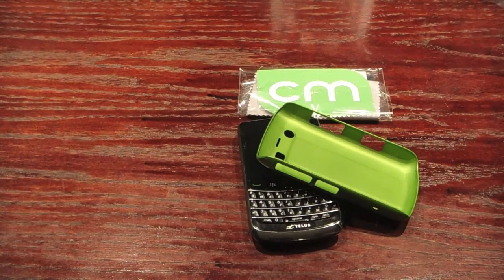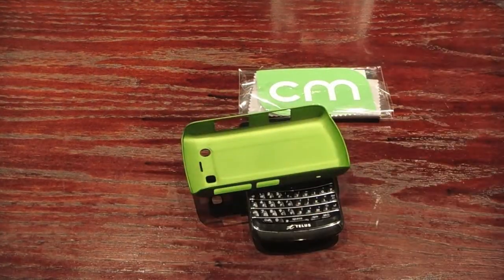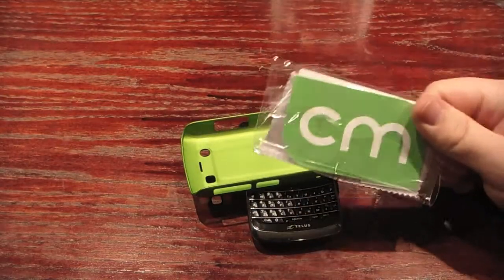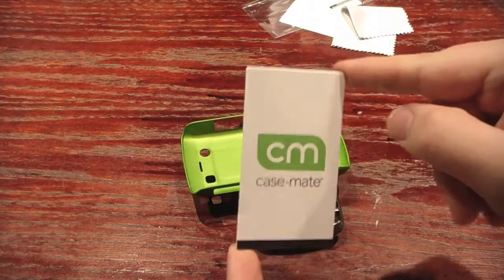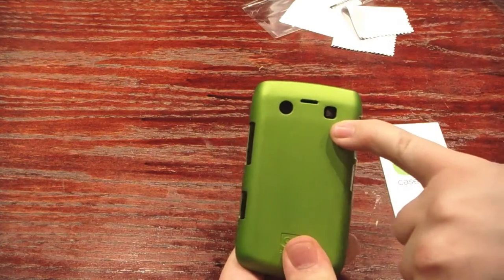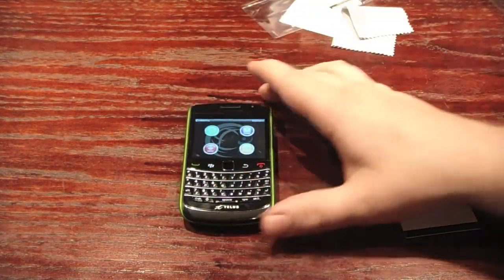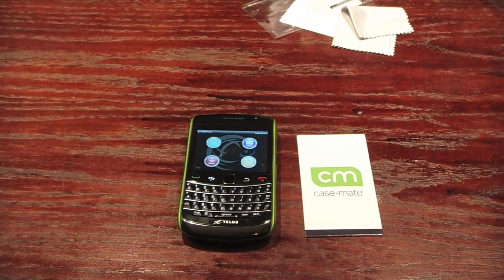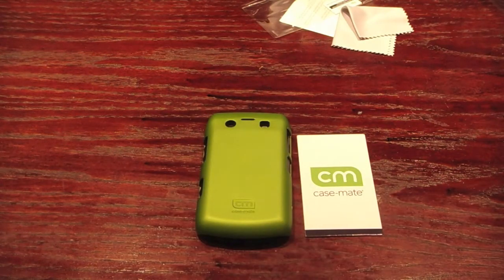Case-Mate Barley There Review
Case-Mate Barley There video review.